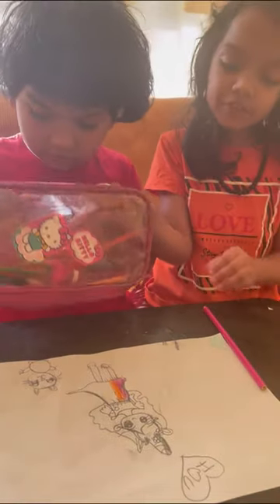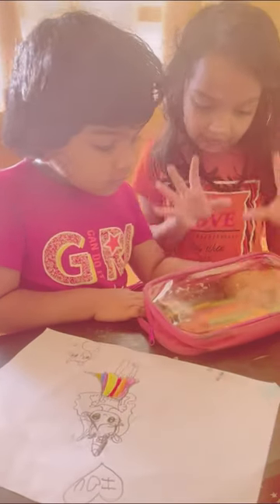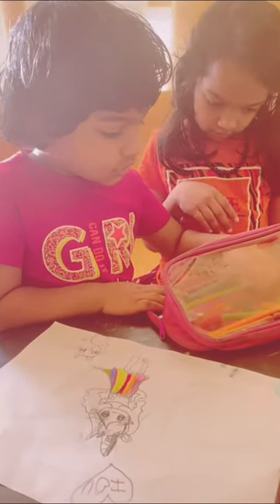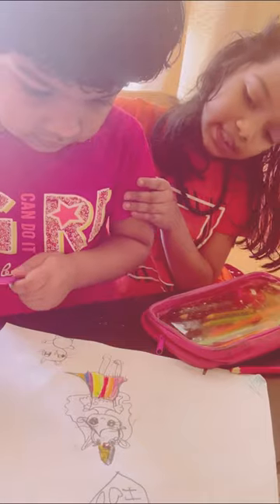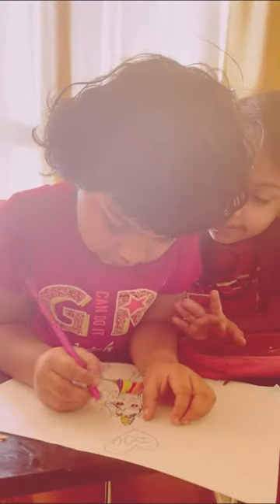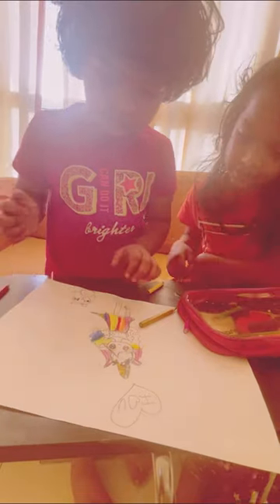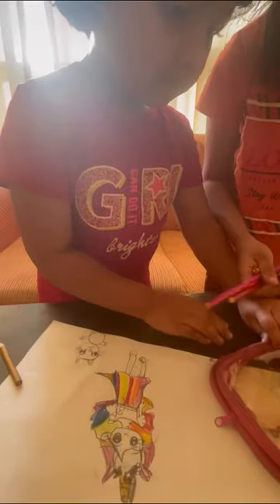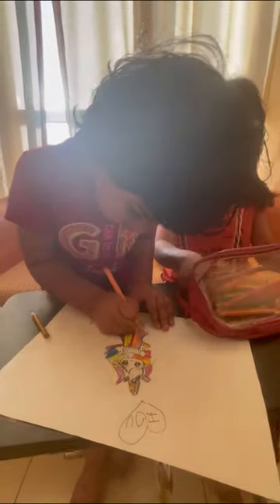My ishu’s funny drawing and coloring 😀